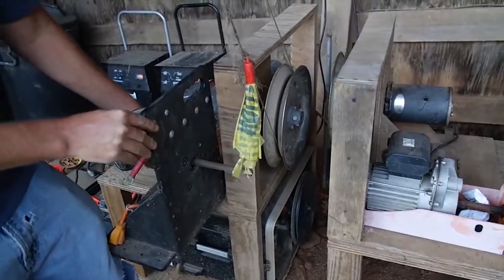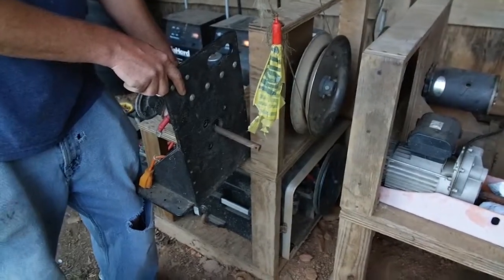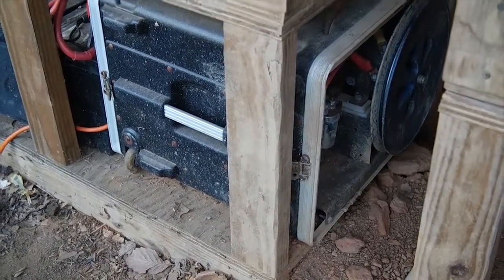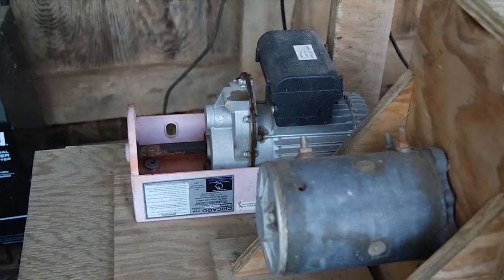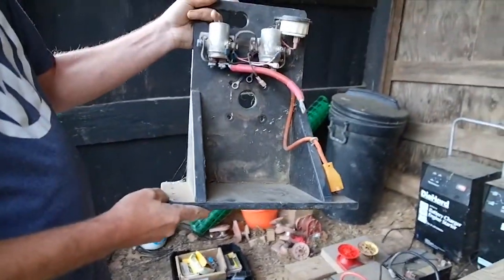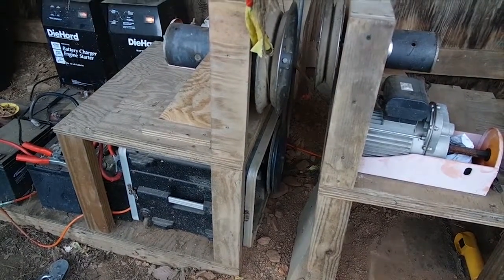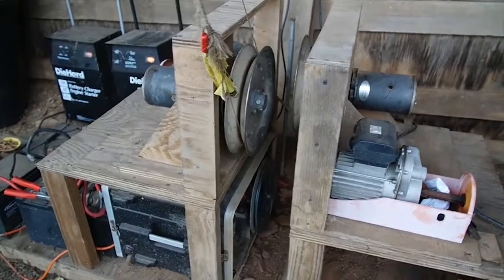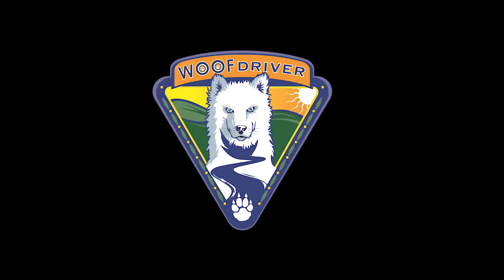Husky Dogs Lure Coursing - Mazing Chase Build notes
Adventures of Husky Dogs WooFTek - Mazing Chase Build notes

Ref : WooFTek - Mazing Chase Build notes

Shop talk from pit crew member ChisP about WooFDriver's custom Lure Coursing setup, the Mazing Chase.  It is a more robust, A/C version of the standard Lure Course that is a little slower but longer lasting before over heating.

Dogs have been Bill “WooFDRiver” Helman’s family for the past twenty years. With the exception of a pint-sized Chinese Crested, all of his dogs have always been huskies.

The husky’s closest ancestor is the wolf, and Huskies have many wolf-like traits. It was his fascination for the wolf that lured him in. Bill learned quickly, however, that husky dogs are not, in fact, as domesticated as he had believed. They are very physical and challenging dogs, and their sense of independence and wild instincts reverberate all through their actions.

Bill has put countless hours into designing a life that will accommodate this wild wolf-like breed. He feels it is his job is to calm their insatiable appetite by finding ways to appeal to their instincts. He has developed his own dog training system and became an urban musher and dog adventurer to satisfy their need for exercise.

Bill’s dogs have inspired him to venture into the great outdoors. As a result, he’s also ventured into a life that has almost everything to do with dogs. He has many projects documenting all their adventures.

He uses equipment that is almost all modified, customized, or built especially for what he does. It’s all self-financed and was crafted with the collaboration of many capable friends and experts who are as passionate about dogs as Bill.

Over the years as a husky tamer, he has come to be called the WooFDriver. He is passionate about what he does, and he hopes others will get inspired to start their own dog adventuring lifestyle as well.